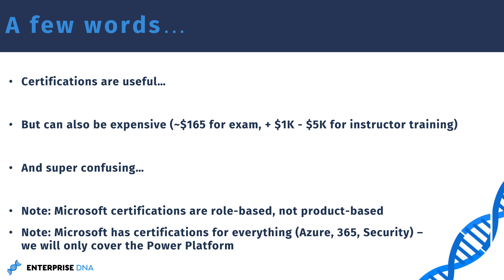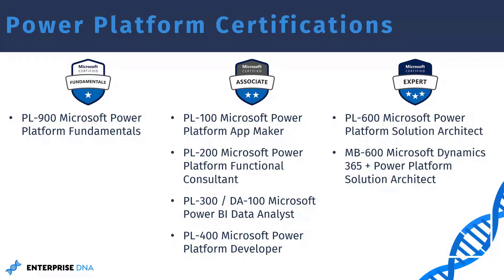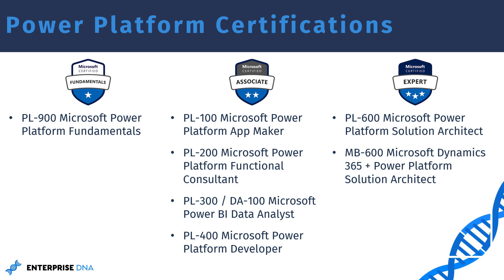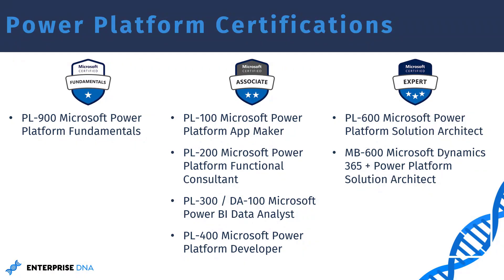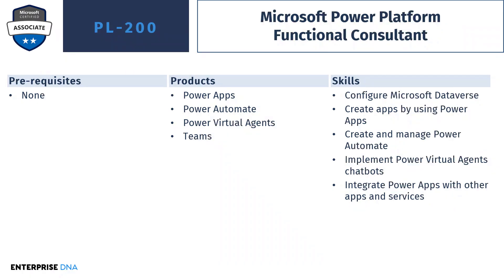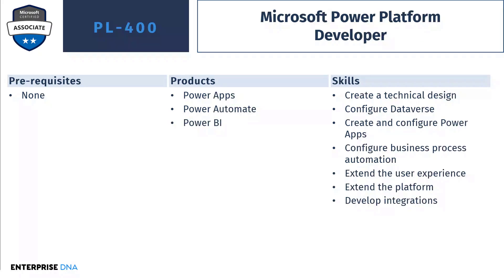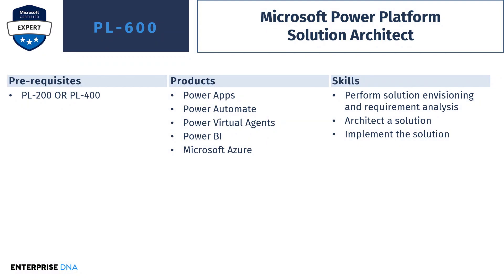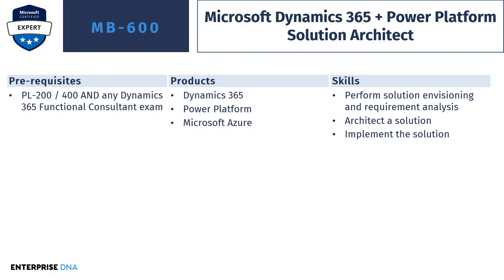Why You Should Get Microsoft Certifications For Power Platform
Do you want to show your prospective employers that you know Power Platform? Are you confused by what all the different Power Platform certifications mean? Why is PL-900 easier than PL-200? In this video, Henry answers those questions and goes through all the Microsoft Power Platform certifications, talking about what they cover, the skills they test, and any prerequisites.

Video Details
00:00 Introduction
00:23 Pros & cons of certifications
01:33 Power Platform certification roadmap
04:21 Power Platform Fundamentals
04:52 Power Platform App Maker
05:26 Power Platform Functional Consultant
06:12 Power BI Data Analyst
06:47 Power Platform Developer
07:30 Power Platform Solution Architect (PL-600)
09:02 Power Platform Solution Architect (MB-600)
10:04 Henry’s notes & tips